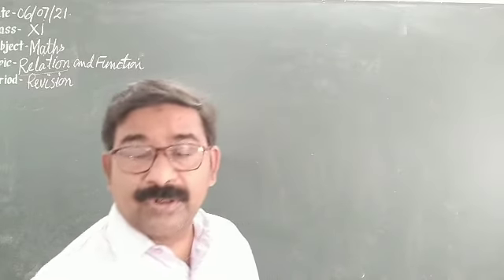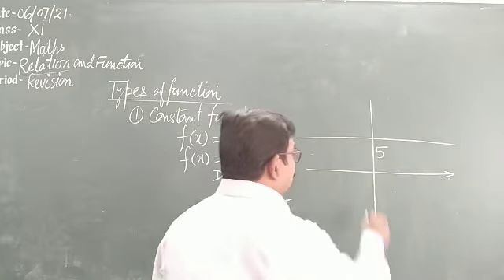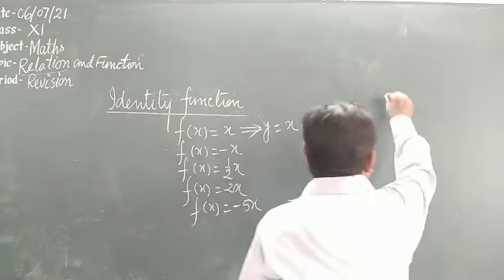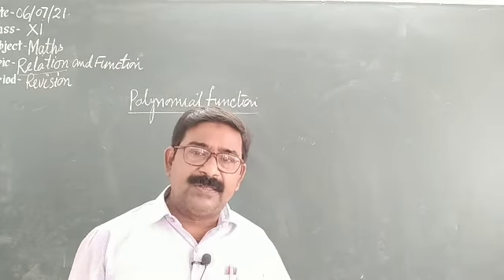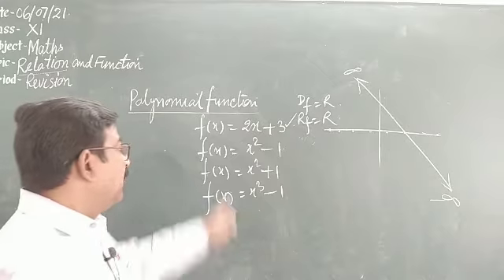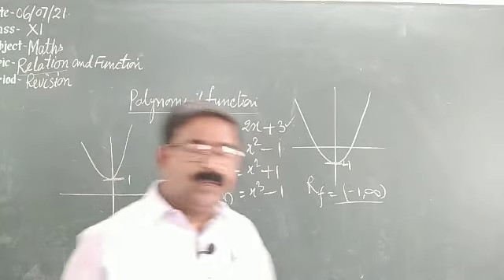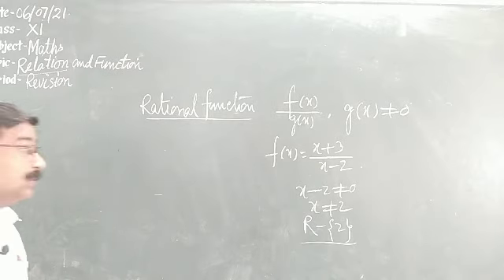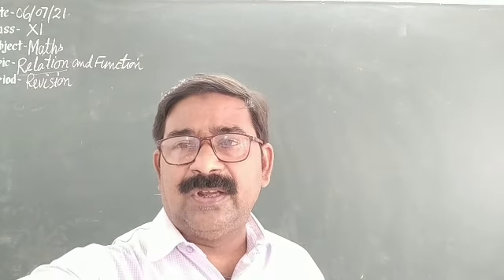Revision, Relation and Function 02